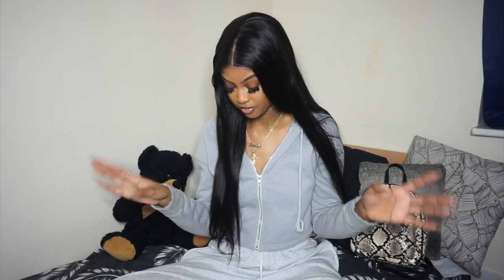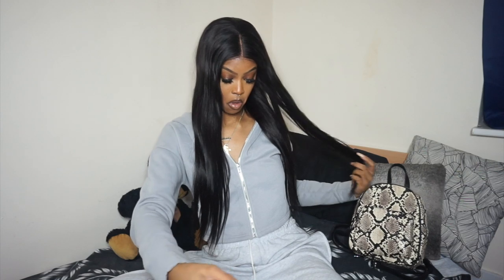24 INCH SILKY STRAIGHT WIG (Eayon Hair Review)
Hey guys! Dropping this hair review on this AFFORDABLE, silky straight wig from Eayon Hair! It's soft, doesn't tangle and very minimal shedding! What else can you ask for?? Does this not give you Naomi Campbell vibessssss. Link to the unit below!

Texture: Straight

Cap Construction: Lace front wig

Color: Natural Color

Density: 150%

Length: 24 inches

Cap Size: Medium Cap Size 22-22.25 inches

Lace Color: Medium Brown

◦ EDITING SOFTWARE
Sony a5000